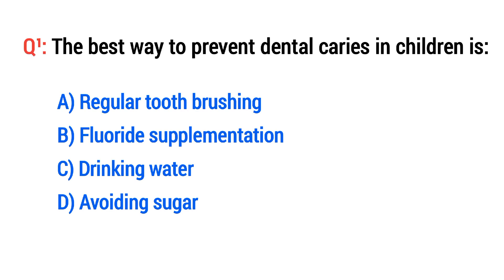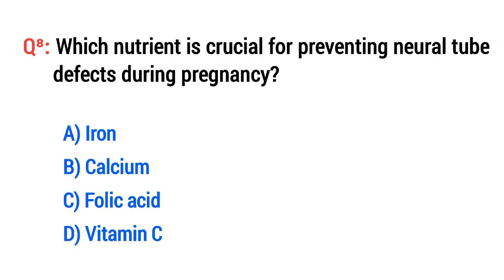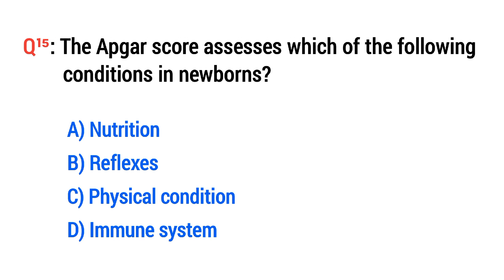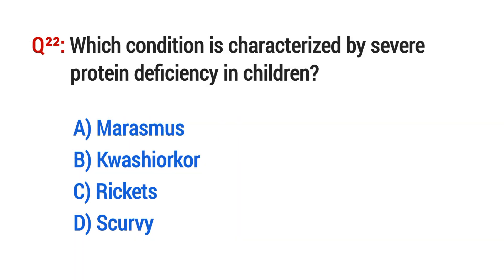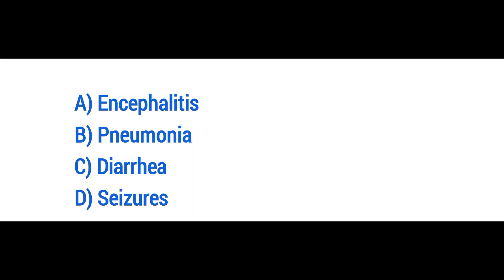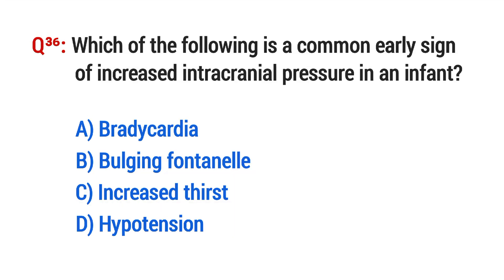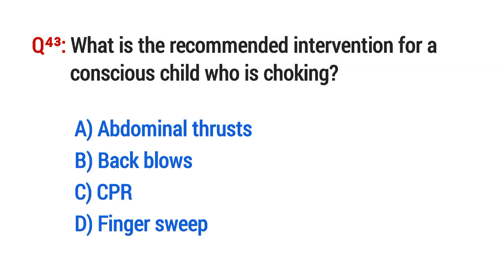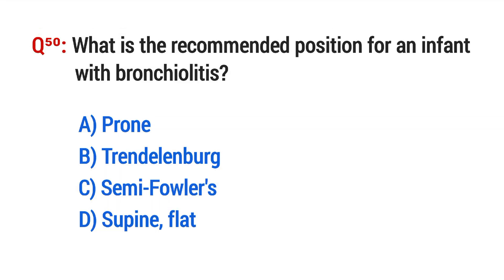Child health nursing Mcq | WBHSRB staff nurse mcq questions | important staff nursing exam mcq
In this video we have covered most important child health nursing MCQs. these MCQs are very important for WBHSRB, ANM, AIMS, and for All staff nursing exam.

child health nursing Mcq
child health nursing for WBHSRB staff nurse
WBHSRB staff nurse exam preparation
nursing mcq
RRB Staff Nurse Exam
NCLEX-RN
AIIMS Nursing Officer
NHM CHO / ANM / GNM Exams
State PSC & DSSSB Nursing Exams
Nursing students and educators
Child health nursing 2
Child health nursing questions
Pediatric nursing mcq
Pediatric nursing questions
RRB staff nurse child health
Child health mcq with answers
AIIMS pediatric nursing mcq
NCLEX child health nursing
Child development nursing mcq
Neonatal nursing mcq
Growth and development nursing questions
MCQ on immunization
Infant care nursing mcq
Pediatric diseases mcq
Pediatric quiz for nurses
Newborn care mcq
Pediatric milestones questions
BCG vaccine nursing question
Pediatric nursing for staff nurse exam
Child health nursing quiz
Important pediatric nursing mcq
Mixed child health questions
Tough child nursing questions
Nursing officer pediatric mcq
GNM pediatric mcq
ANM child health questions
MCQ for child development
Top 50 pediatric nursing questions
MCQs for NHM CHO
Child health revision mcq
Pediatric health mcq
MCQ on vaccines for children
Nursing questions on child nutrition
Nursing care of sick child mcq
MCQs for pediatric growth
Child health exam preparation
Objective questions for pediatric nursing
RRB pediatric nurse questions
Child health mcq Hindi
Pediatric nursing questions in English
NCLEX RN pediatric prep
Pediatric vital signs mcq
Pediatric dosage calculation mcq
MCQ on childhood diseases
Nursing child immunization questions
Pediatric symptoms nursing mcq
Child health nursing solved mcq
Easy and tough child health mcq
Complete child nursing exam practice